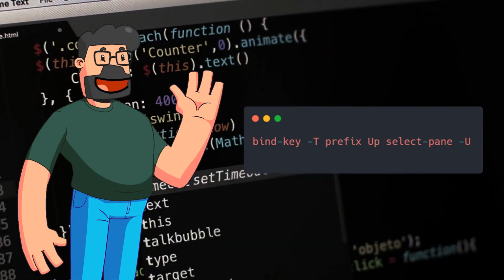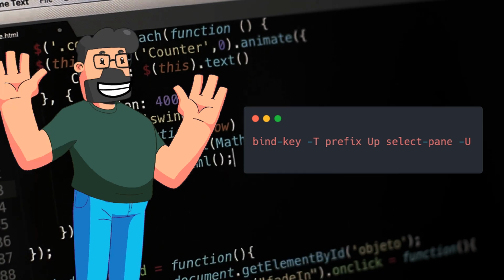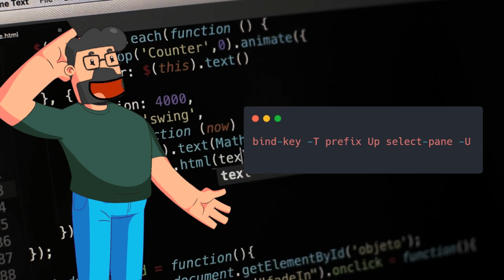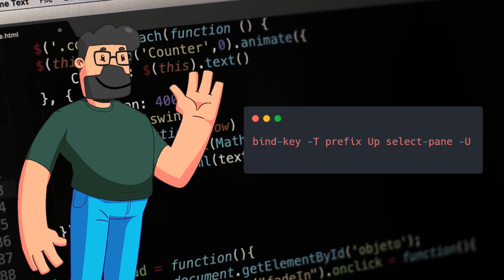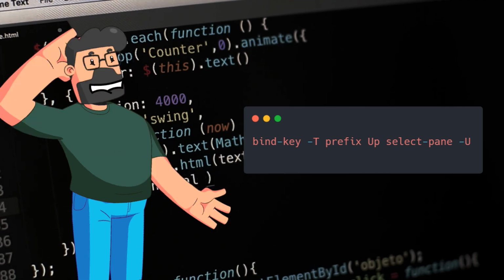tmux: Faster Keybindings - Removing Delay After Prefix Key + Up Key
Learn how to remove the delay after pressing the prefix key and Up key in tmux with this tutorial.

✅ VIDEO INFO:
00:00:00 - tmux 3.2a: Can't switch panes up.
00:00:21 - Custom TMUX binding: seamless Upper pane.

This solution would not have been possible without the contributions of users: folow and Kamil Maciorowski